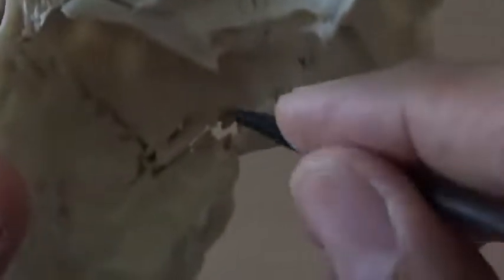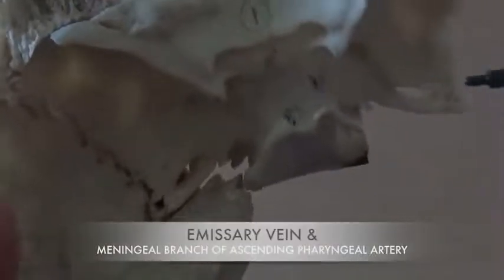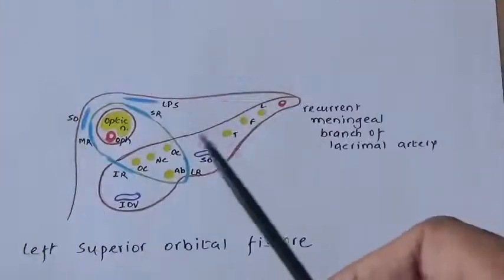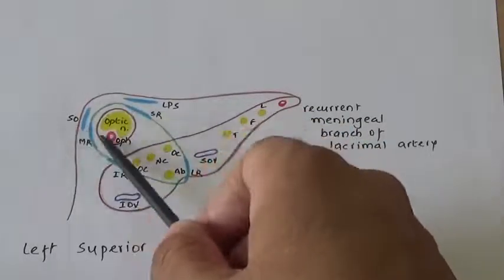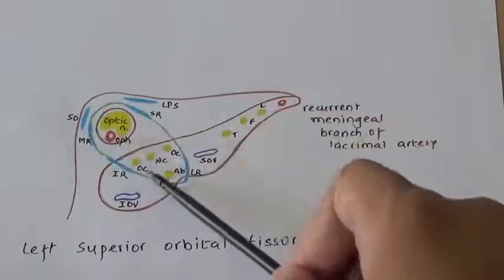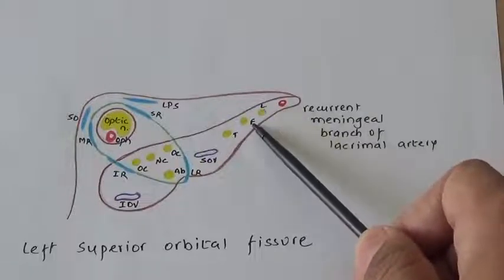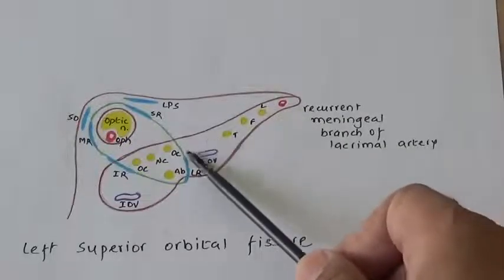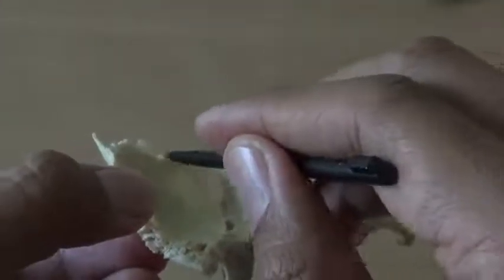INTERIOR OF SKULL ~(PART ~2) MEDICAL INFORMATION /BY DR HAMZA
INTERIOR OF SKULL ~PART 2